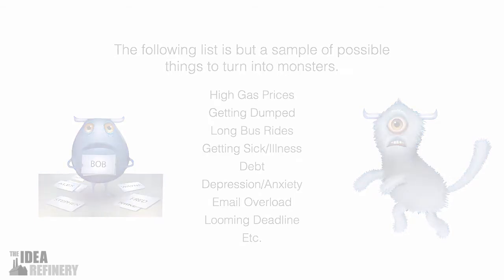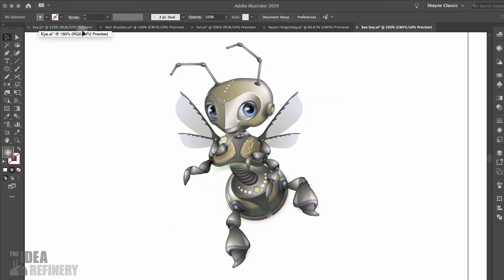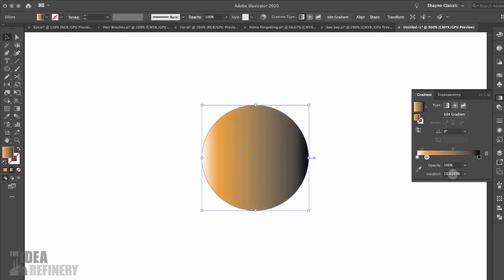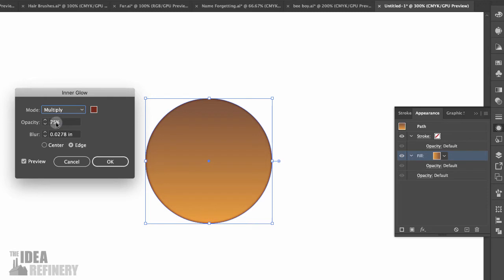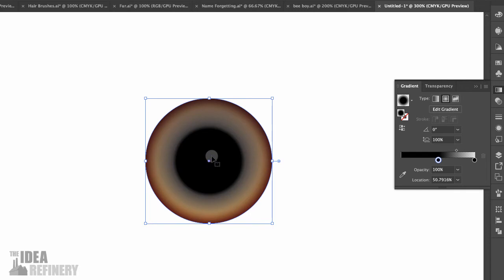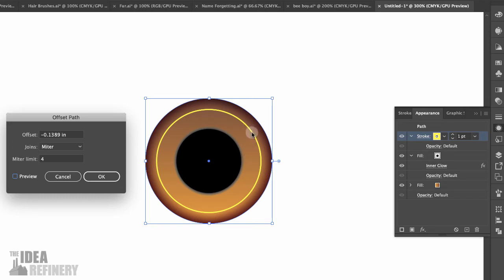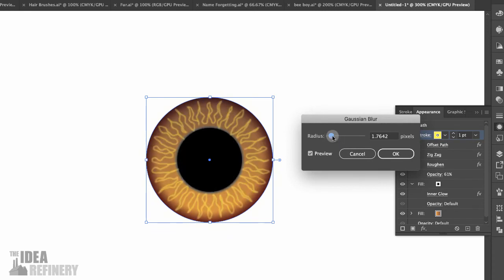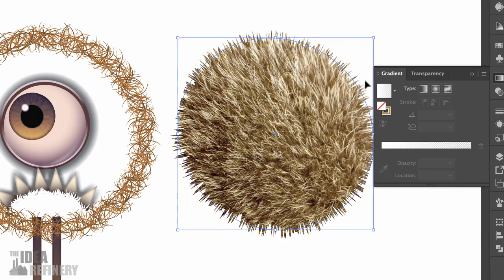Video 1: Monsters - Giving You the Eye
This is the first in a series about using Adobe Illustrator to create Monsters! In the first one we are going to put the Appearance Panel through it's paces as we use a single shape to create a realistic eye.